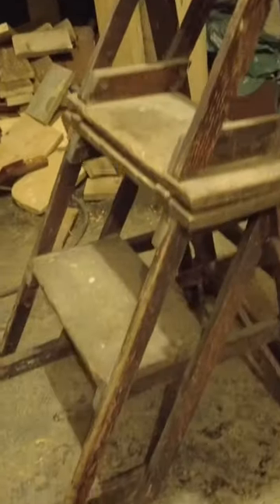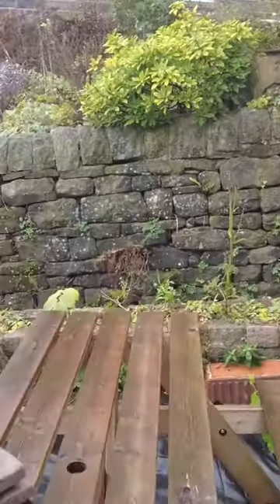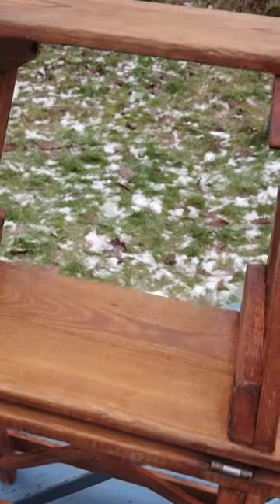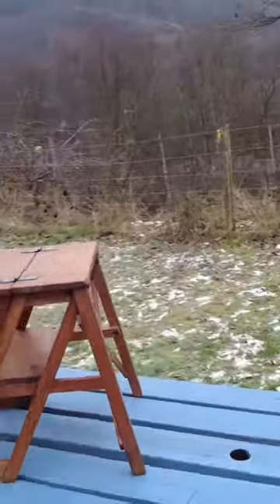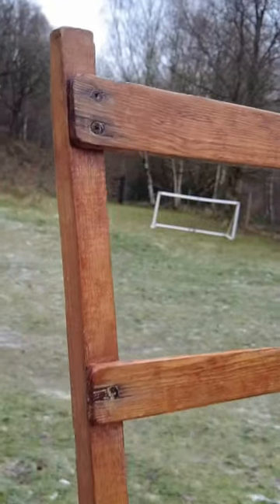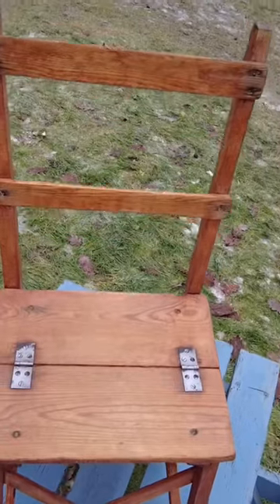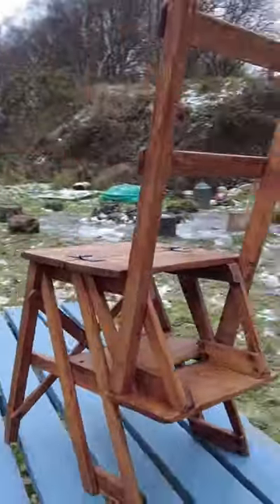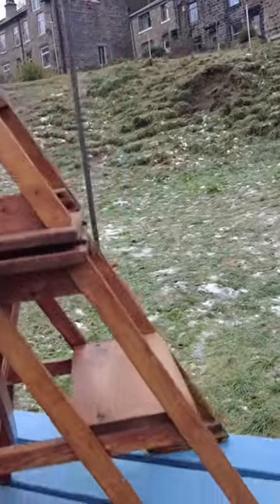Restoring my dads old step ladder chair for Christmas